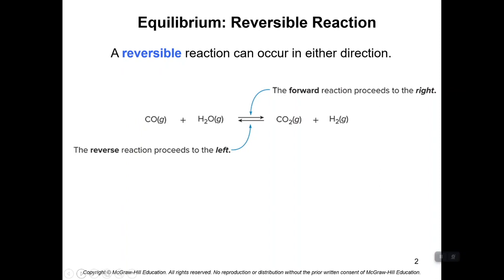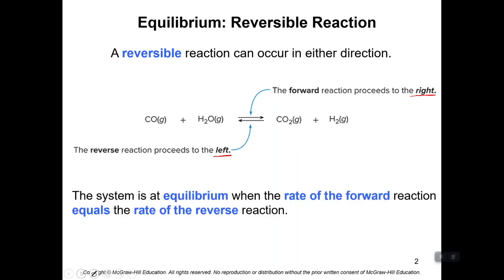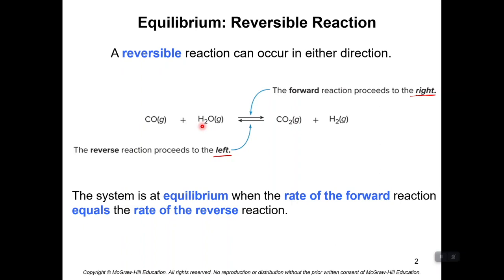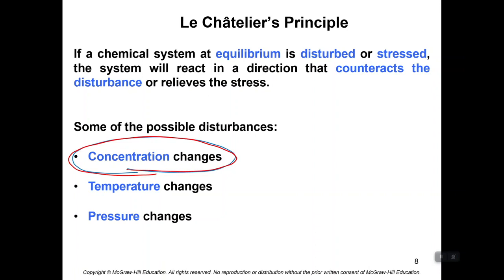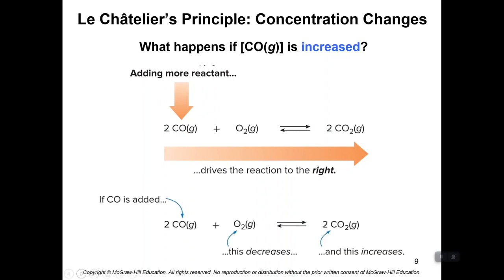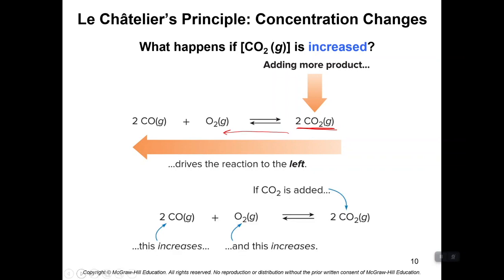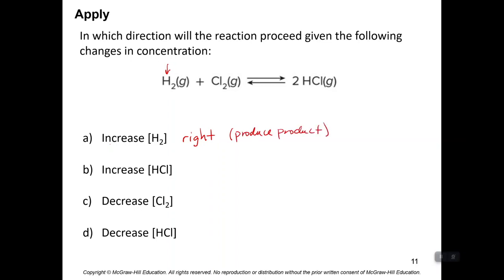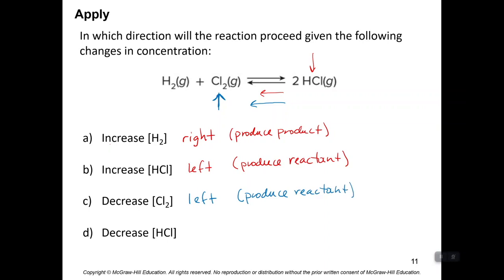GOB 2.1 Equilibrium and Reversible Reactions